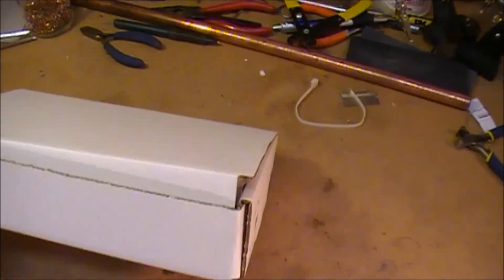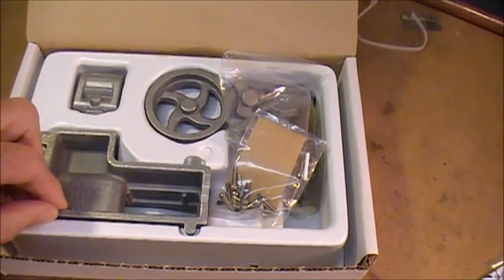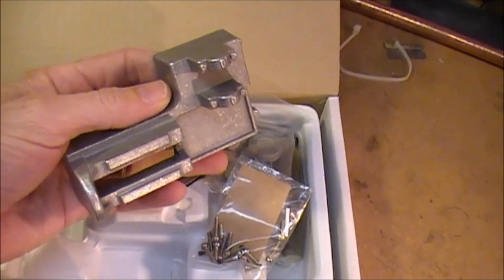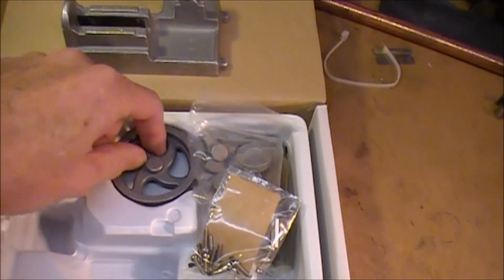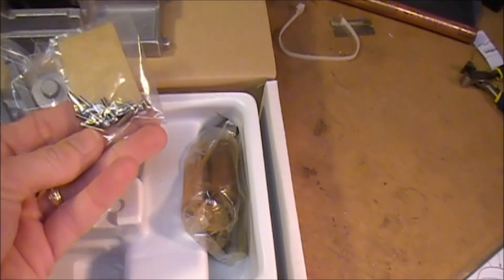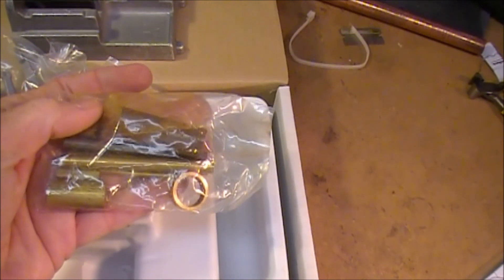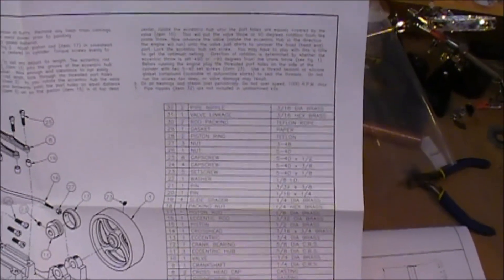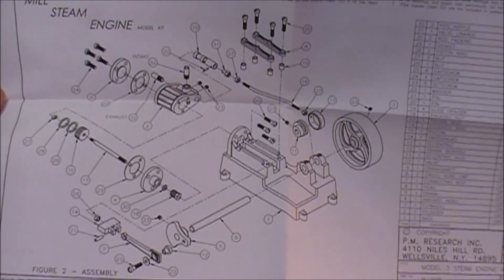Part 1- PM #3 Steam Engine-Machining and Assembly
A series of videos outlining the steps taken to machine and assemble the PM #3 model steam engine.